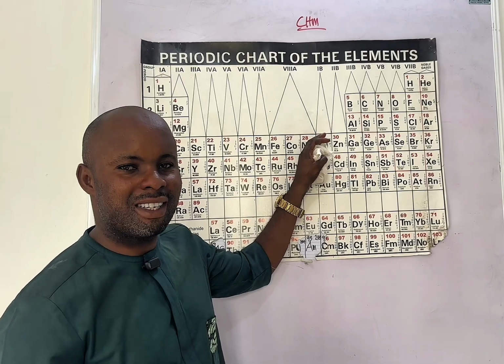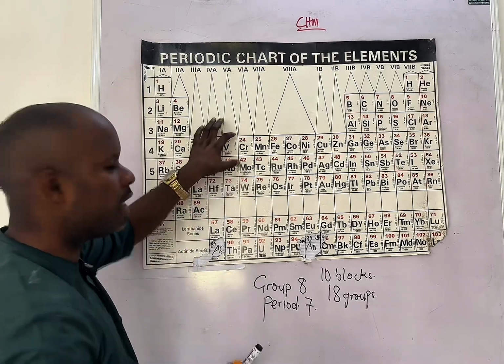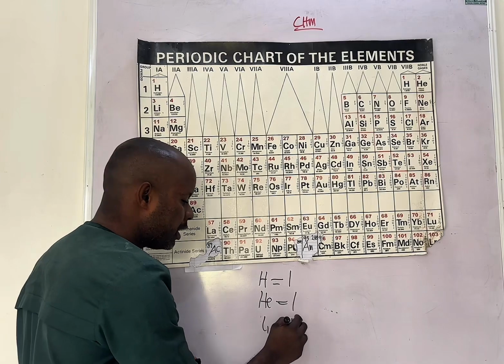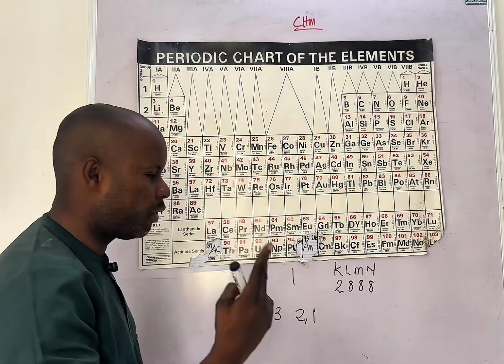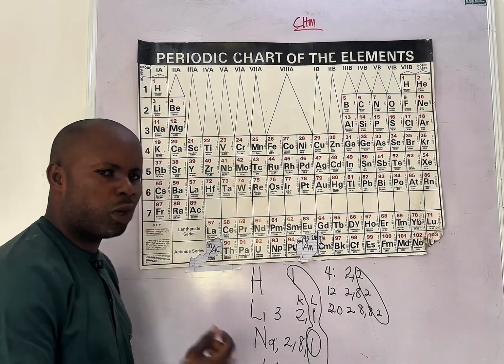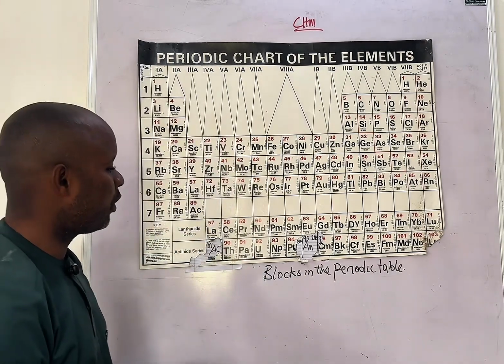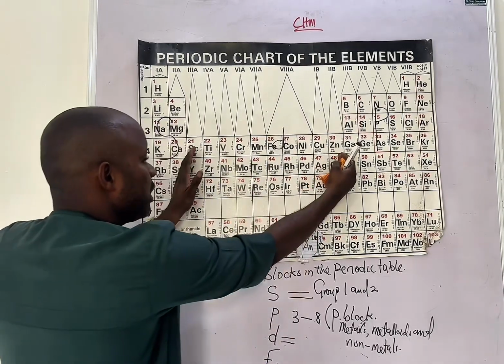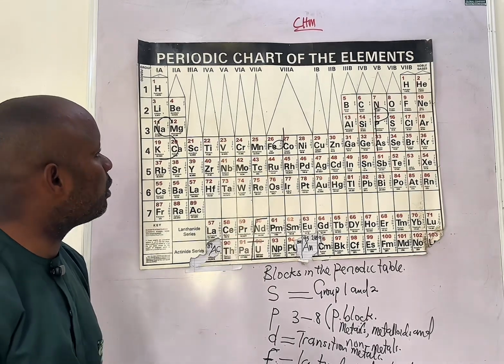The Periodic Table Explained- Groups, Period & Trends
Welcome to my Chemistry class! In this video, we take a deep dive into the Periodic Table of Elements, the foundation of modern chemistry.

What You’ll Learn:

✅ The structure of the Periodic Table (Groups, Periods, and Blocks)
✅ Properties and trends: Atomic Radius, Ionization Energy, Electronegativity, and Reactivity
✅ Classification of elements: Metals, Non-Metals, and Metalloids
✅ The significance of Periodic Law and how elements are arranged
✅ How to use the Periodic Table to predict chemical behavior

This video is perfect for students preparing for WAEC, NECO, JAMB, and other chemistry exams. I explain the concepts in a simple and engaging way to make learning easy!